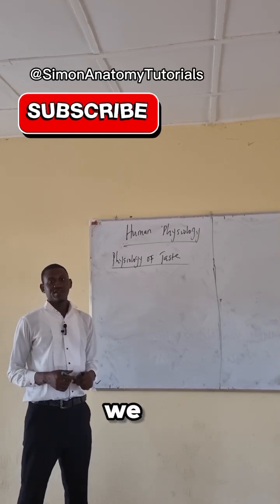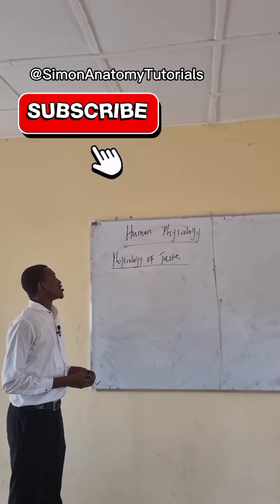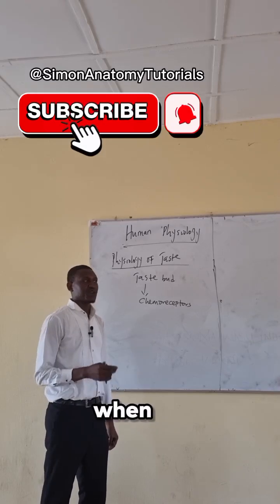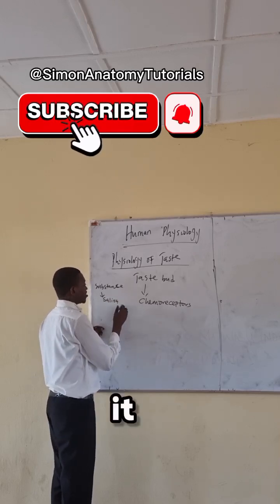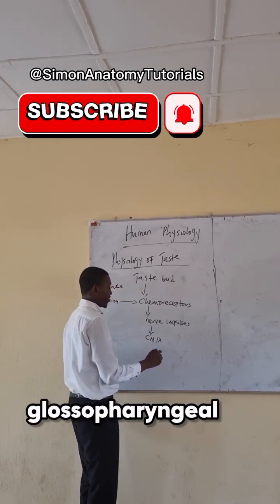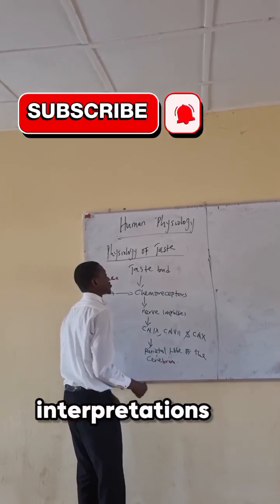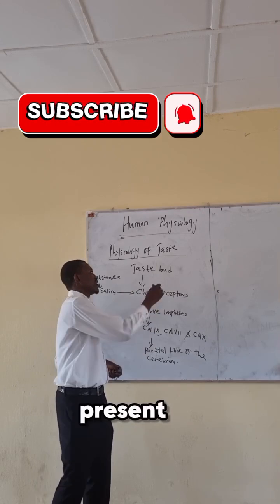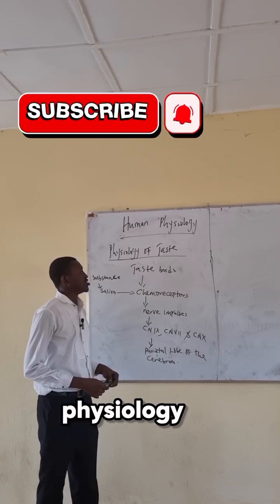HOW WE TASTE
Have you ever wondered how your tongue can detect sweet, sour, salty, bitter, and umami flavors? In this video, I explain the fascinating physiology of taste in a simple and engaging way, covering the anatomy of the taste buds, the taste pathway, and how your brain interprets different flavors. Perfect for medical students, nursing students, biology enthusiasts, and anyone curious about the science of taste.